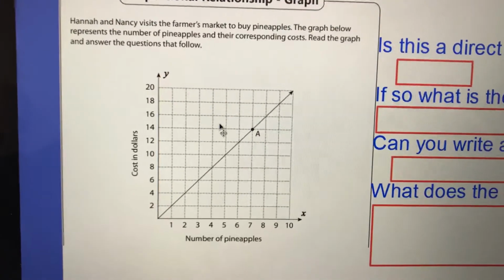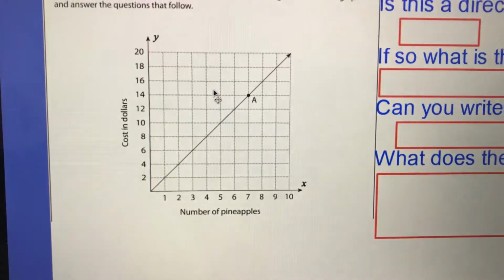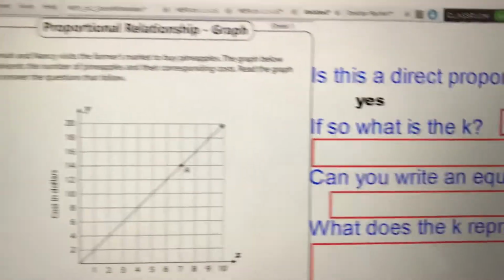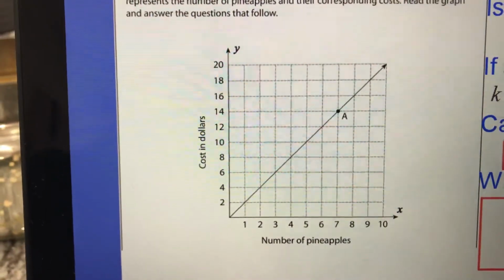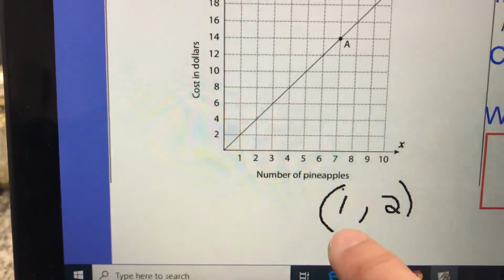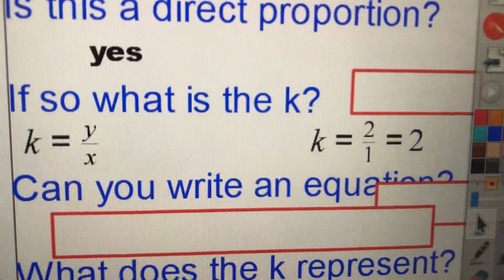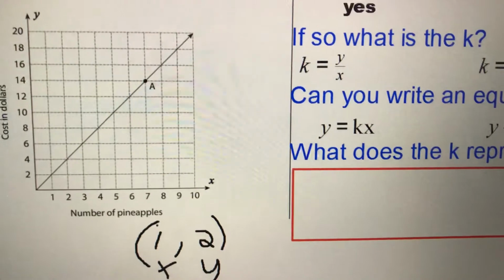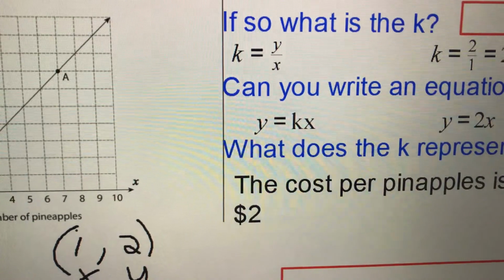Video 5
Direct proportion graph